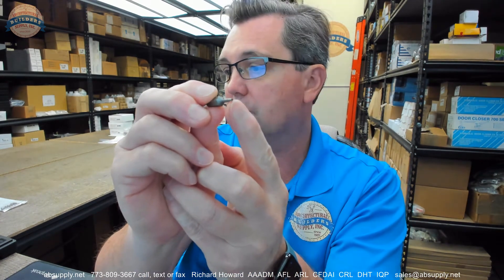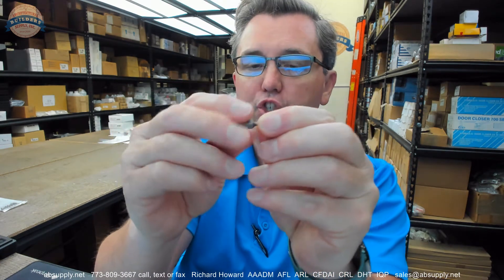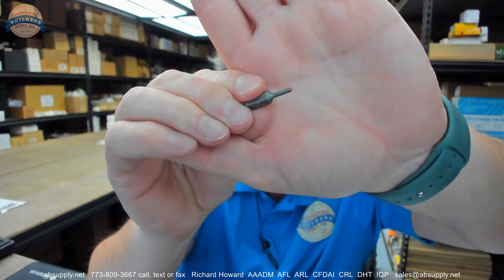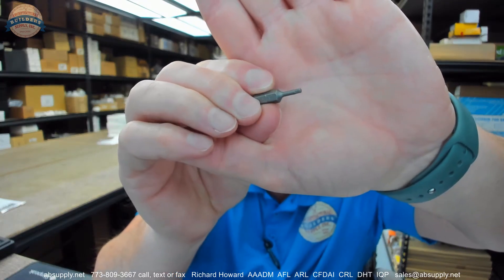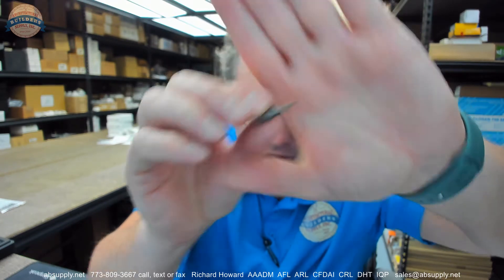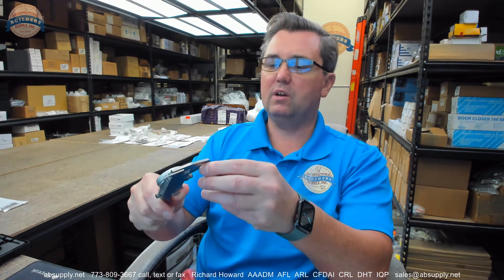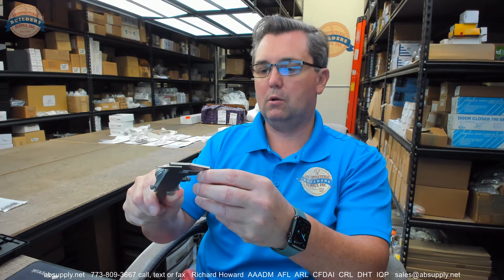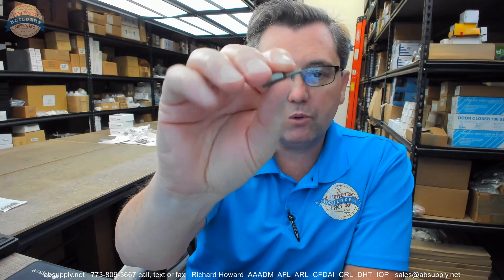Bosch 27094 050mm Point 1In Allen Insert Bit Shank 1 4 In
This video from absupply.net is to bring you a closer look at the Bosch 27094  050mm Point 1In Allen Insert Bit Shank 1 4 In where we will visually review the item along with its dimensional properties and its intended uses.